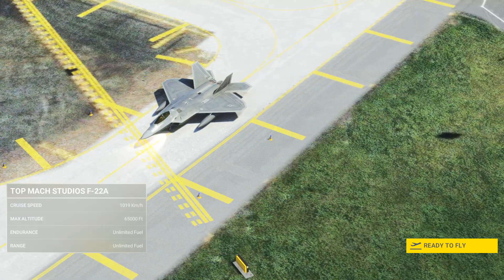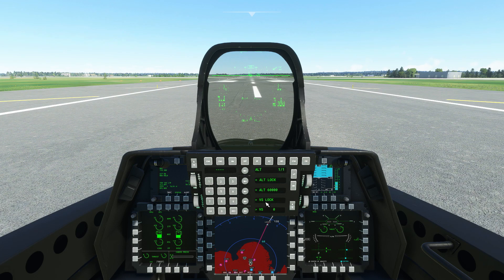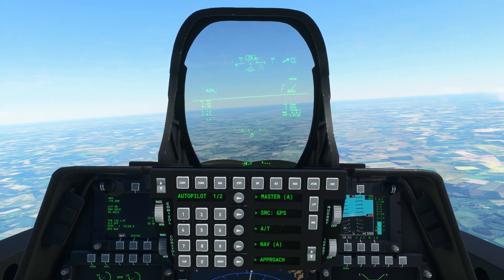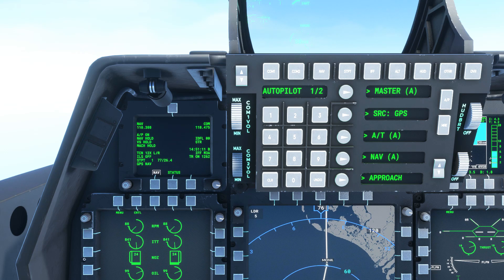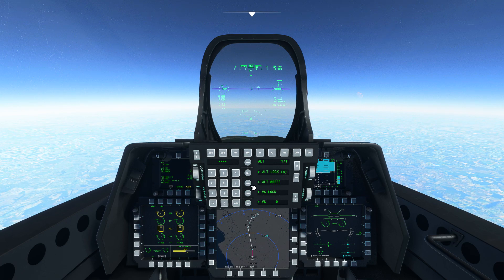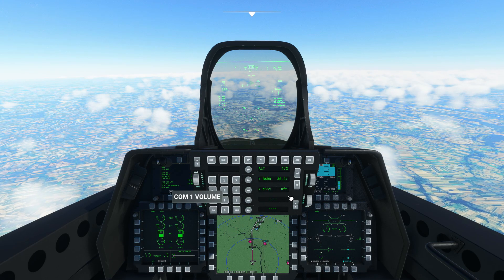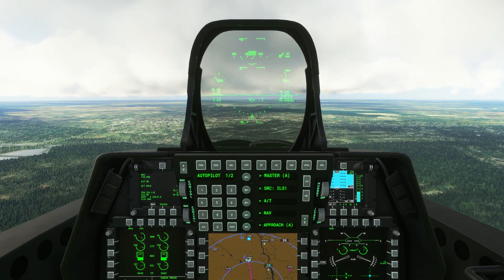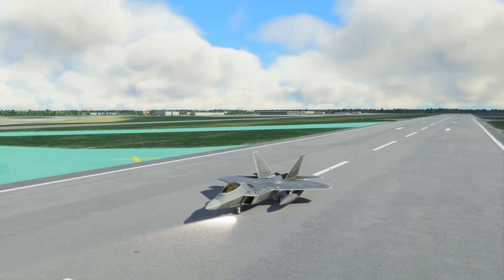TopMachStudios F-22 Raptor (Payware) - Easy Tutorial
Flying the payware F-22A Raptor "Premium" from A to B!

Timestamps:
00:00 Important preflight info
00:16 Autopilot setup
01:57 Takeoff and climbout
02:55 Tracking flight progress
03:07 Autothrottle
03:59 Transition altitude
04:23 Acceleration to Mach 2
04:38 Calculating TOD
04:49 Supercruise
05:31 Top of descent
06:36 Airspeed during descent
07:19 Bottom of descent
07:28 Decel and approach config
07:43 Checking ILS signal
07:57 Approach mode
08:24 Final approach + velocity vector
09:30 Landing and rollout

Donators / Super Thanks:
Andrei Dulcu
MattDesigns
Layla
Rensemiddel
Captain Megaxenon